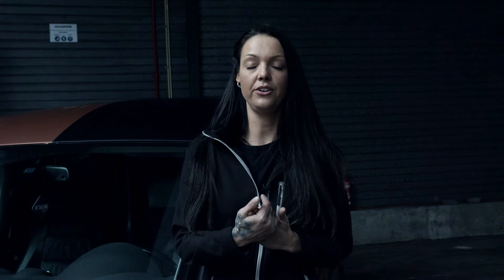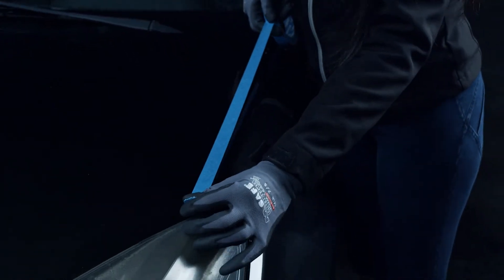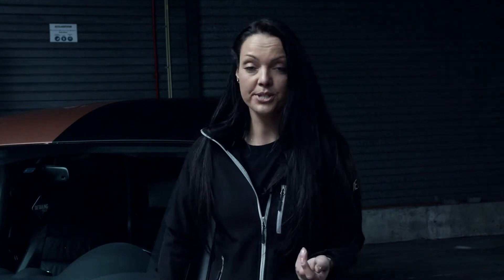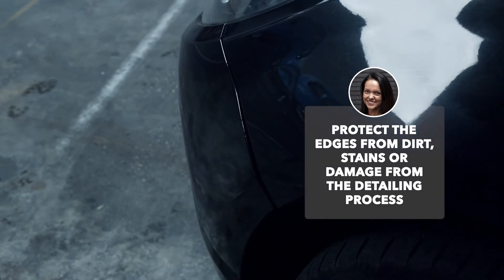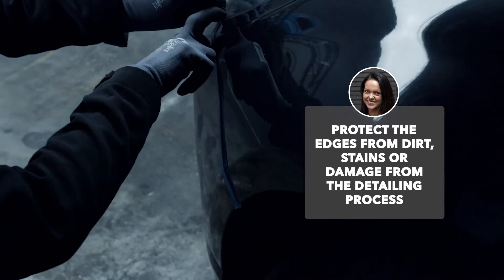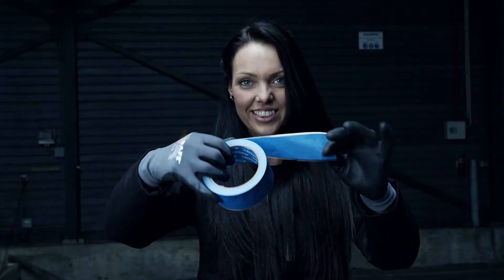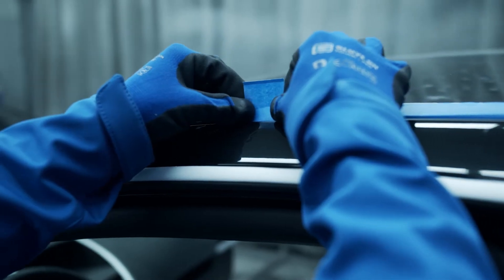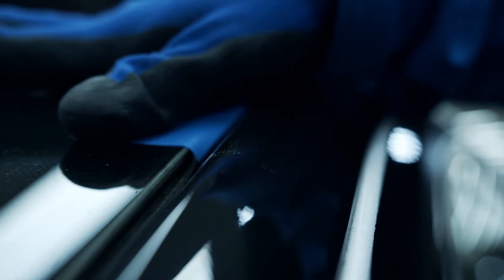Detail My Ride #5 - Masking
𝙎𝙤 𝙮𝙤𝙪 𝙬𝙖𝙣𝙣𝙖 𝙗𝙚 𝙘𝙤𝙤𝙡, 𝙗𝙪𝙩 𝙮𝙤𝙪𝙧 𝙬𝙝𝙚𝙚𝙡𝙨 𝙖𝙞𝙣’𝙩 𝙛𝙡𝙮? 𝙔𝙤𝙪 𝙜𝙤𝙩𝙩𝙖 𝙝𝙞𝙩 𝙪𝙨 𝙪𝙥, 𝙩𝙤 𝙜𝙚𝙩 𝙖 𝙙𝙚𝙩𝙖𝙞𝙡𝙚𝙙 𝙧𝙞𝙙𝙚! 🎶🚗

Detailing Girl explains why masking your car while detailing is so important! 🦸